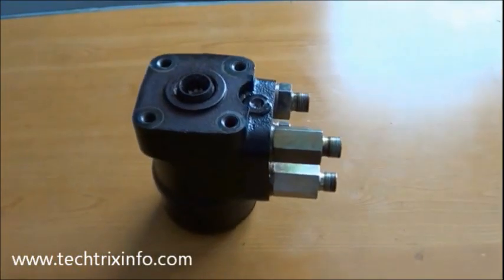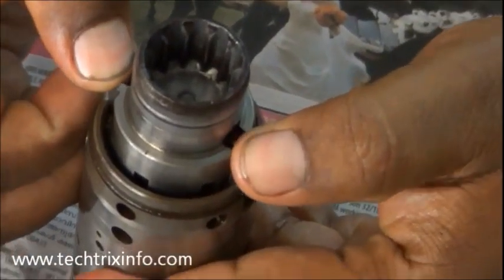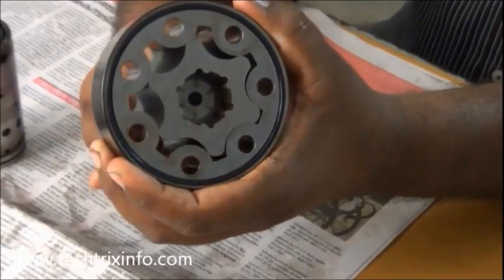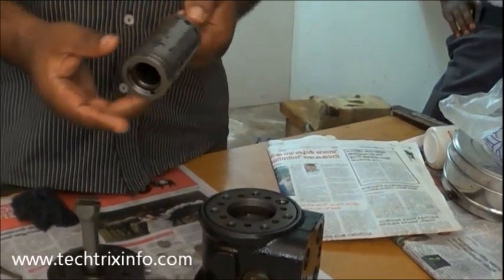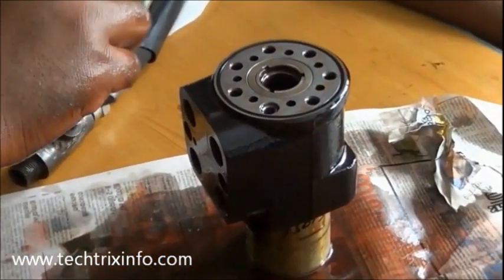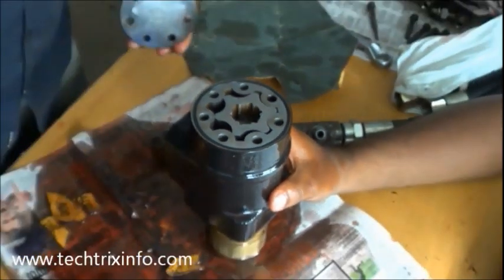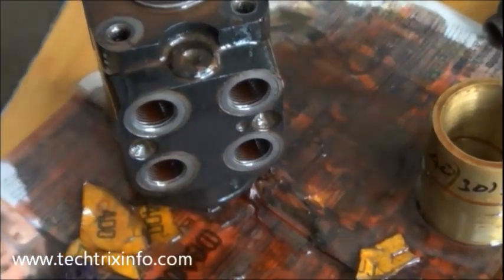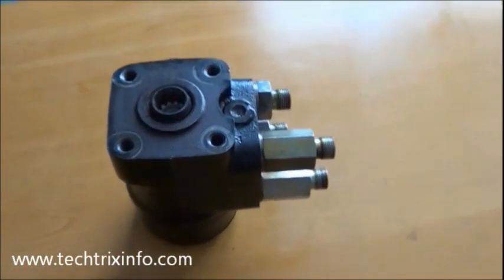How an orbitrol is assembled. ✔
Orbitrol is a type of valve block used to supplying or guiding oil flow to the hydraulic steering mechanism. JCB machines have hydraulically operated power steering; the orbitrol is heart of this steering mechanism.